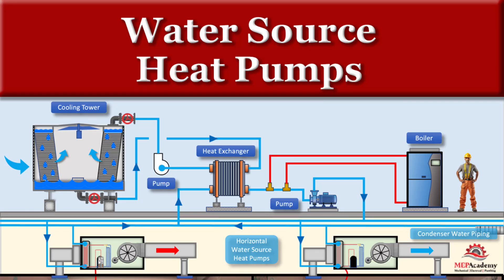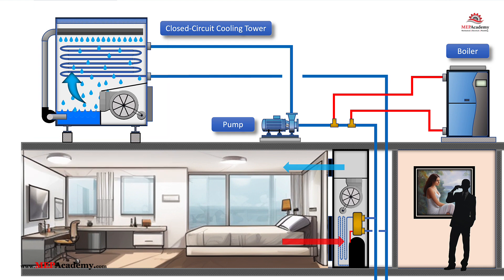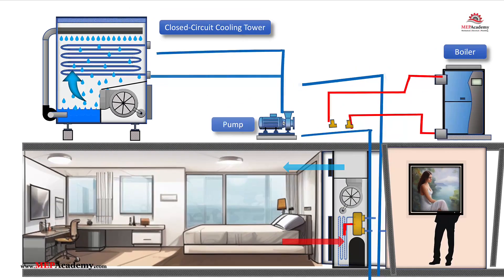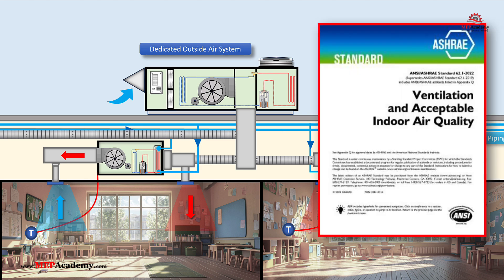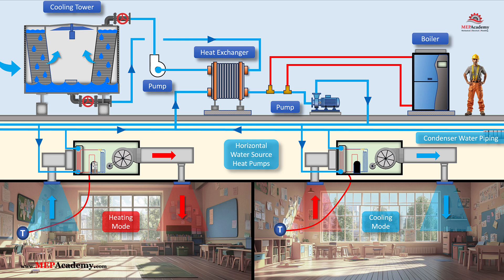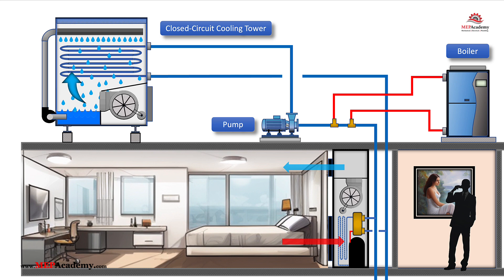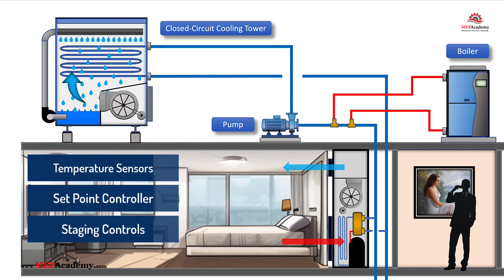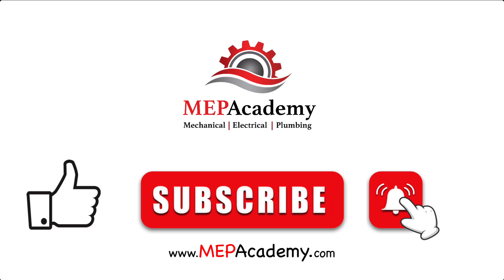Water Source Heat Pumps Explained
A Water Source Heat Pump (WSHP) system is an efficient and flexible HVAC solution that uses a water loop to transfer heat for both heating and cooling. Each heat pump unit in the building zones extracts or rejects heat from the loop, depending on the demand.

A cooling tower and a boiler regulate loop temperature, ensuring year-round efficiency. When paired with a plate and frame heat exchanger, the system is protected from contaminants in open cooling tower water, reducing maintenance and improving performance.

This setup is ideal for commercial buildings, offering zoned temperature control, energy efficiency, and lower operating costs.